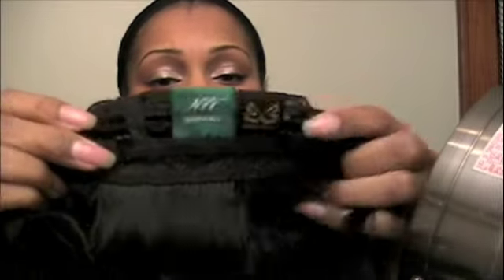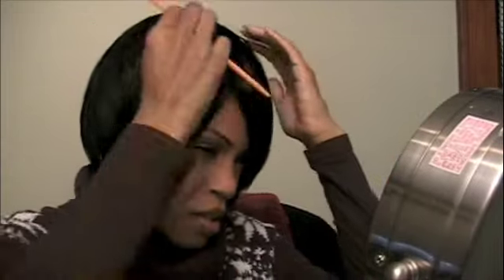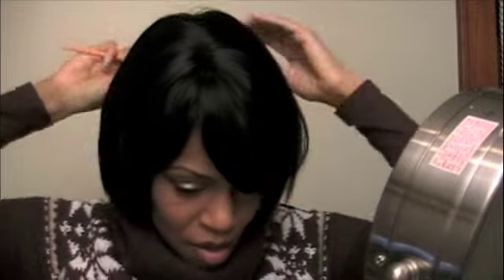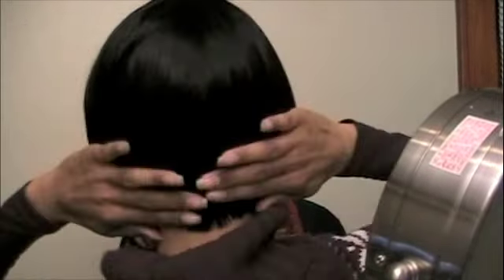Bobbi Boss Wig "Miro"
I love short bob styled wigs for the Fall/Winter!  This is a very quick and easy style to apply.
No combs :-( Shame on you Bobbi Boss. lol. Enjoy the video and Happy Valentine's Day!!!

Make-Up

Eyes
MAC Pigment-SunnyDaze

Cheeks
MAC Eversun

Lips
MAC Lipglass-Flash of Flesh
MAC Lipliner-Chestnut